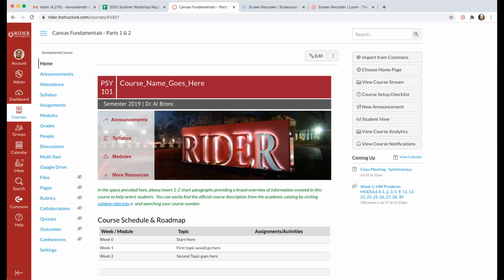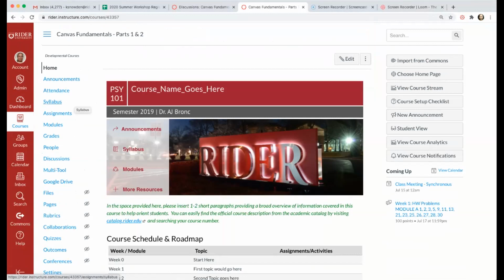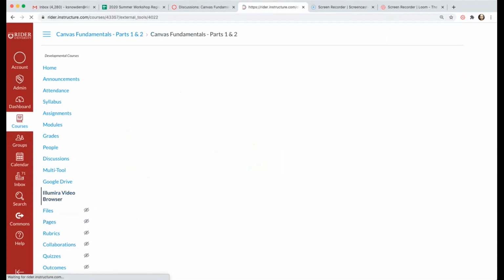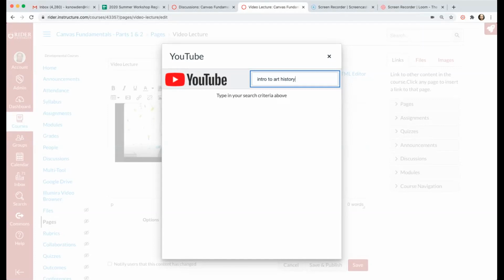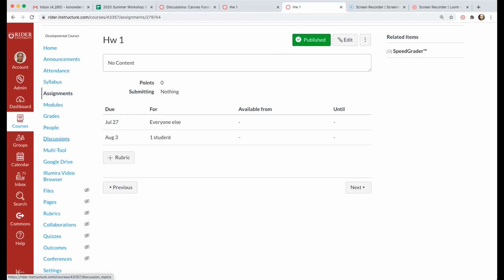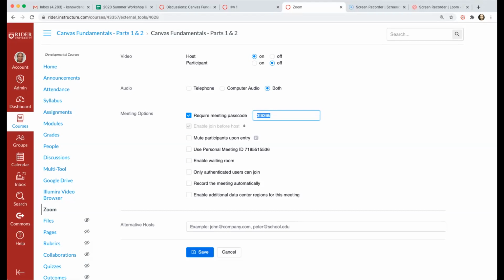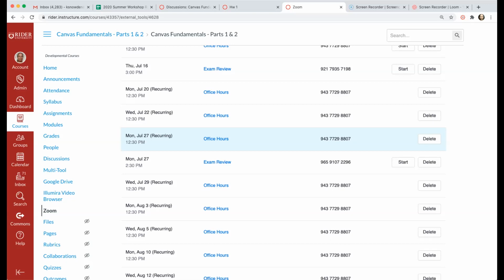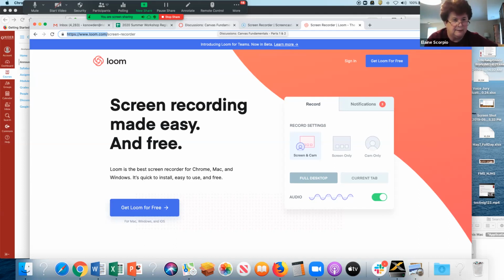Adding Voice & Video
July 14, 2020 Recording. This workshop will provide an introduction to the Canvas tools and other 3rd party applications that can be easily and effectively used to integrate audio and video into online courses.